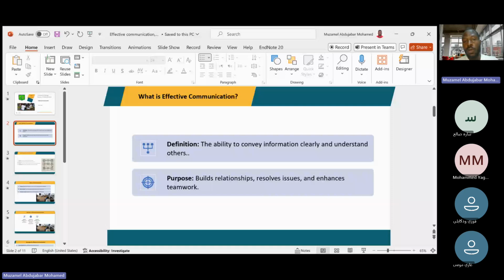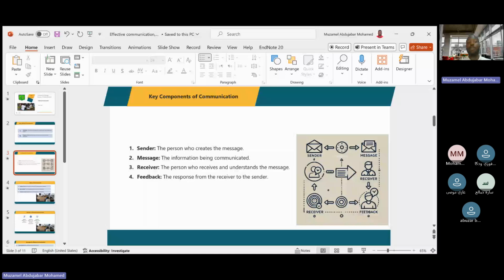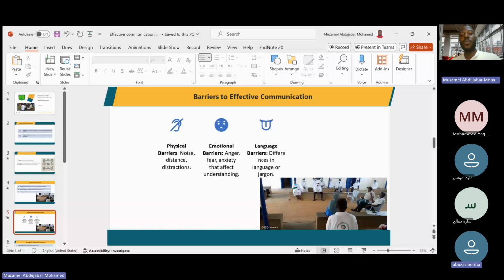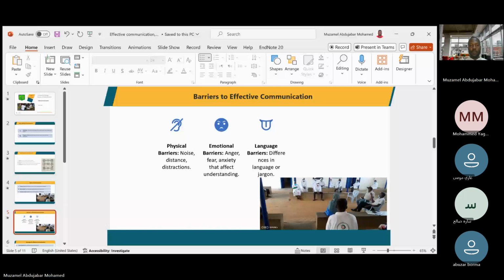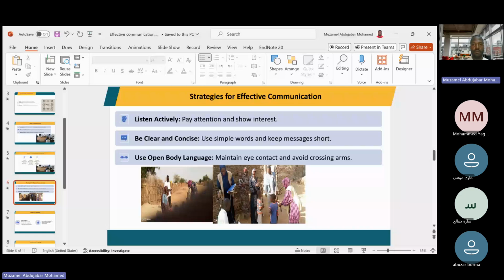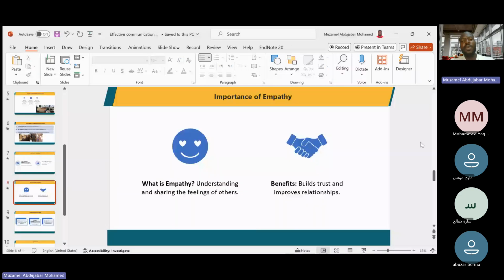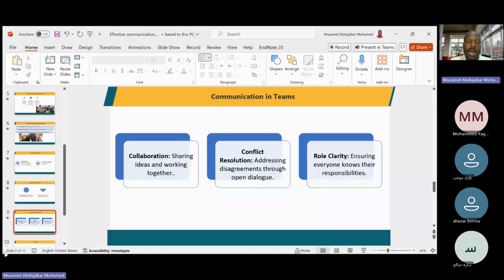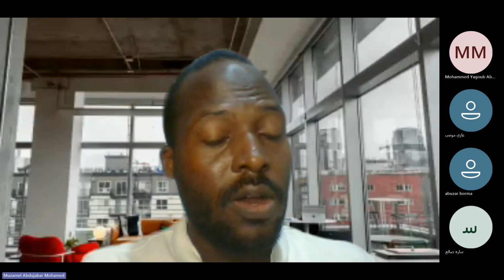Meeting in Effective Communication 20241018 181816 Meeting Recording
Unlock the secrets to effective communication! Join us as we explore its definition, key components, common barriers, and strategies to enhance your skills for better relationships and teamwork.